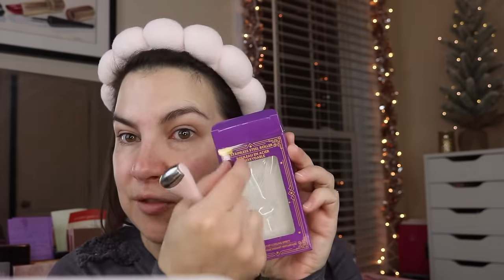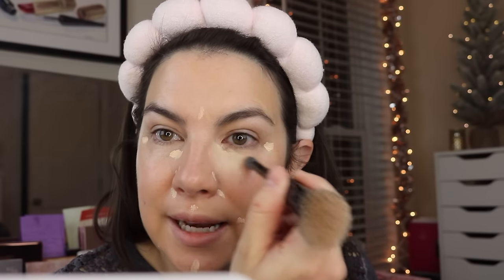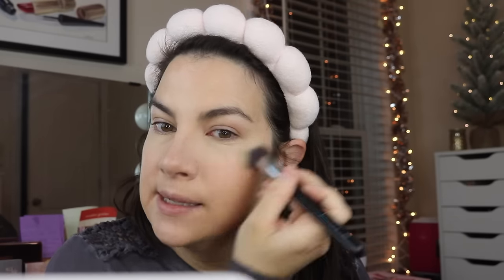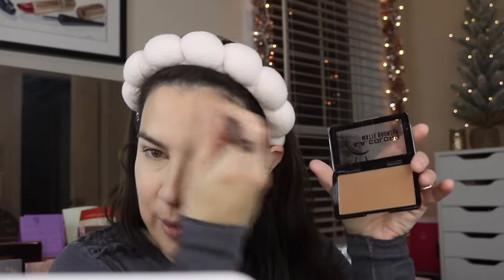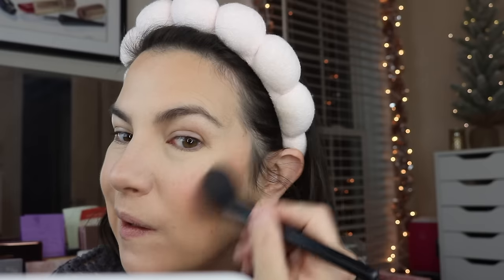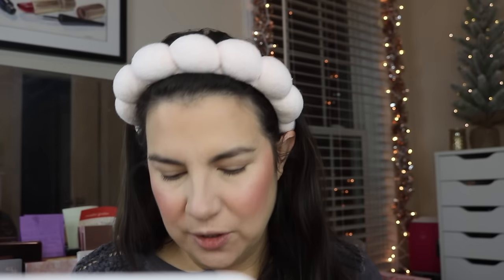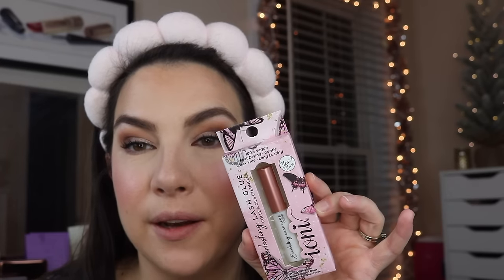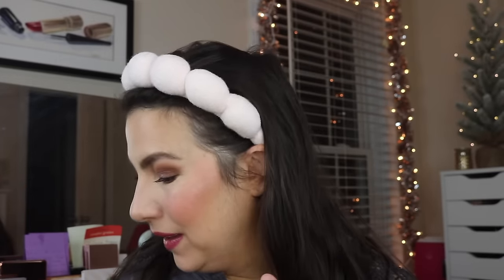GRWM: New Dollar Tree GEMS & Other Drugstore Stuff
I picked up a few random things at Dollar Tree ($1.25 each!) that turned out to be hits! I worked them into a full face today :) NEW

PRODUCTS USED:

L.A. Colors Matte Bronzer- Bronzed Beauty (Dollar Tree)
Starry Precious Mineral Blush- 08 (Dollar Tree)
L.A. Colors Too Cheeky Liquid Highlighter- Enchanted (Dollar Tree)
L.A. Colors Brow Pencil- Medium (Dollar General)
L.A. Colors 6-Color Eyeshadow- Haute (Dollar Tree)
L.A. Colors Moisturizing Lip Gloss- Tickled Pink (Dollar General)

Profound Thought:
"Spread love everywhere you go. Let no one ever come to you without leaving happier."
-Mother Teresa

Random Thought:
One of the things Bubba got from Dollar Tree was a little toy table saw thing. When we came home, I was putting some things away in the kitchen. When I returned to the living room, I realized he'd been sawing some graham crackers he was having as a snack. He was thrilled... and I must admit, the results looked a lot like sawdust!